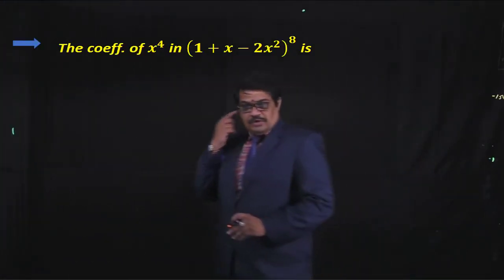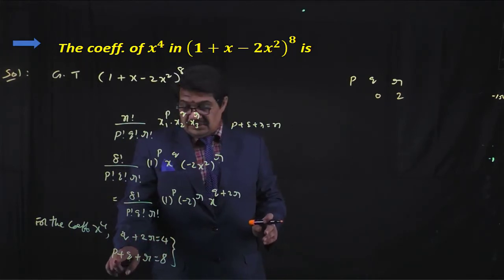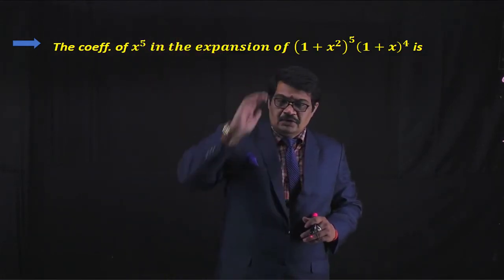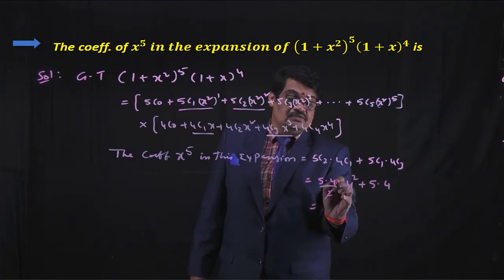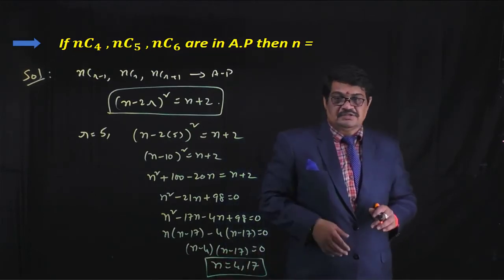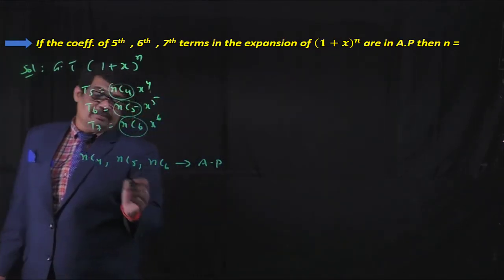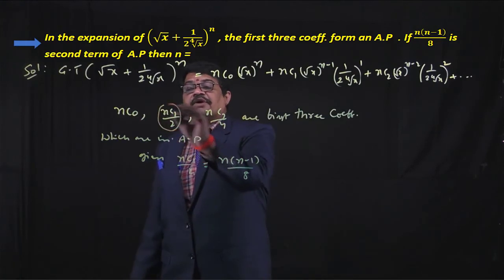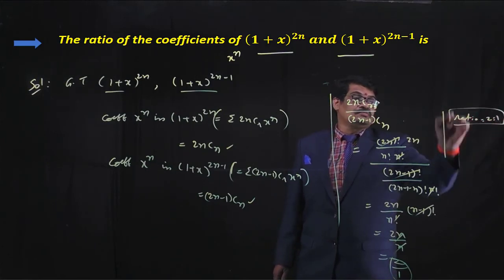BINOMIAL THEOREM JEE MAINS 7